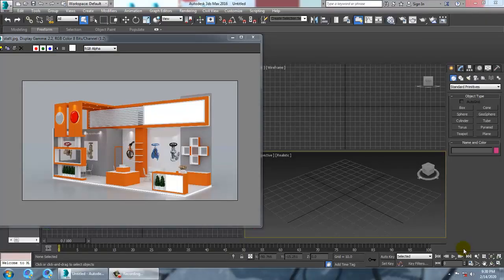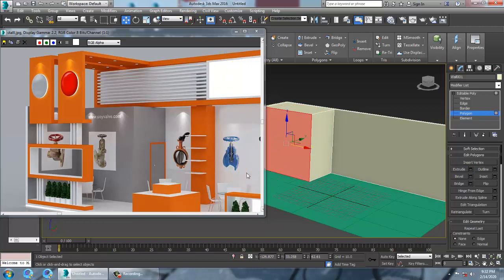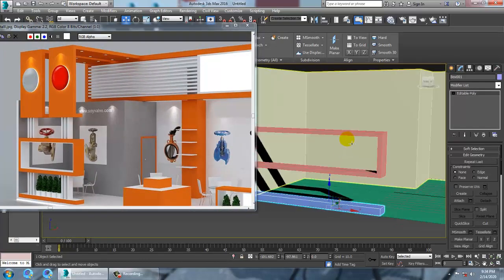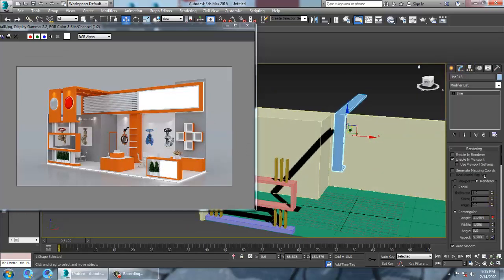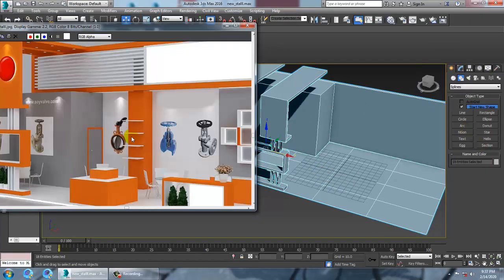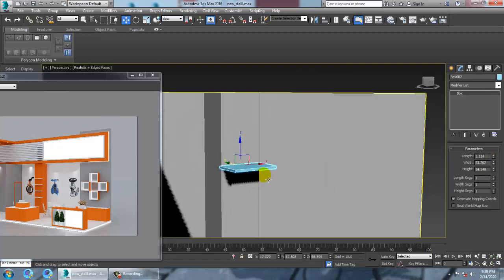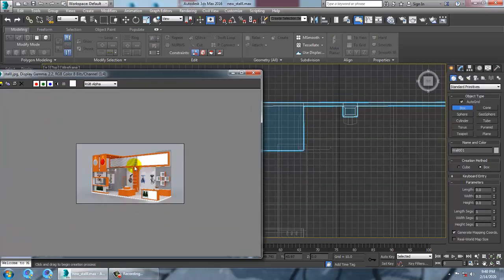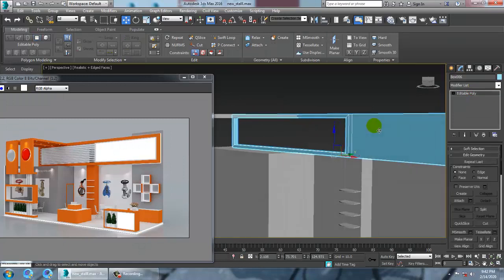Tutorial on Modeling texturing and lighting a 3d stall in Autodesk 3dsmax ( Part 1)